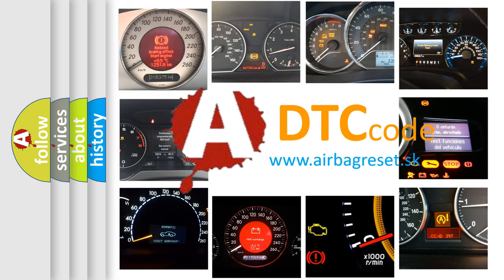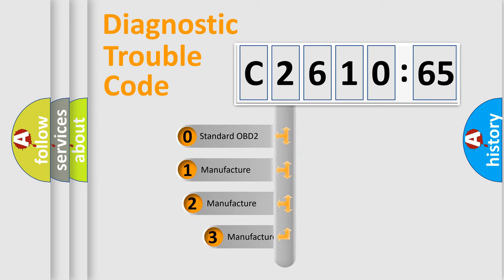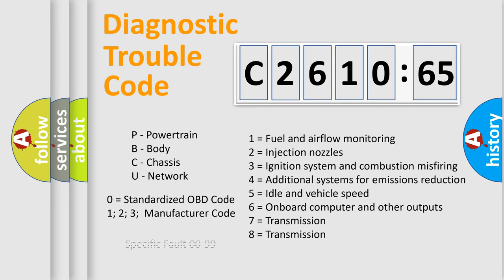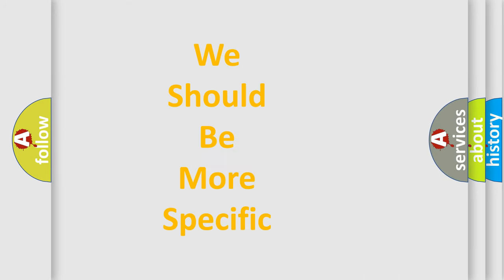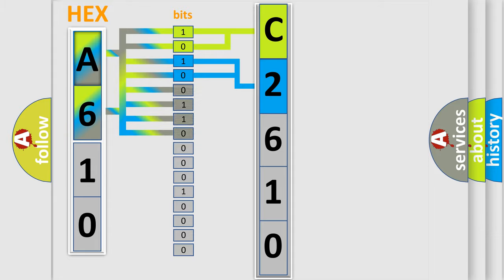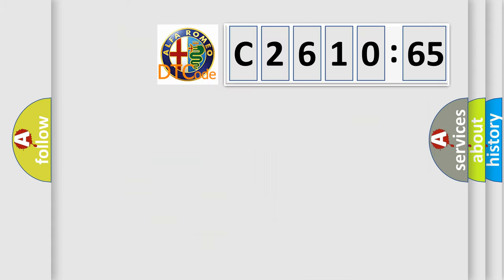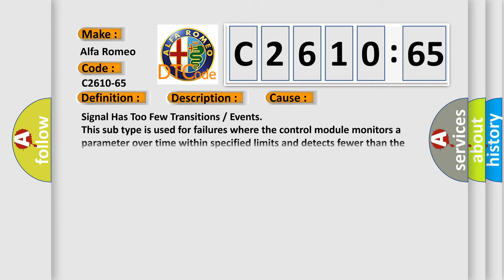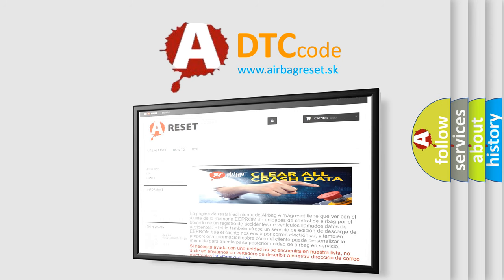DTC Alfa-Romeo C2610-65 Short Explanation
Contents:
0:21 Basic DTC analysis according to OBD2 protocol standard.
1:48 Insight into programming
2:58 A diagnostically understandable description of the Diagnostic Trouble Code
3:05 Basic error definition

Make:
Alfa Romeo
Code:
C2610-65
Definition:
Left Position Sensor - Signal Has Too Few Transitions or Events
Description:
Left Position Sensor Signal plausibility failure detected by the TVM.